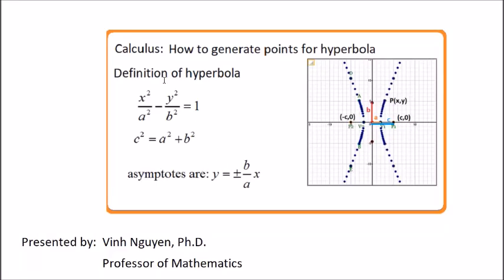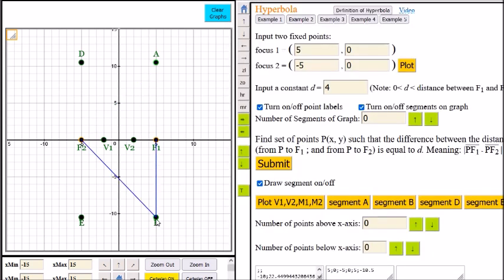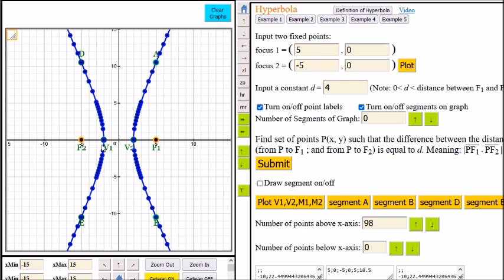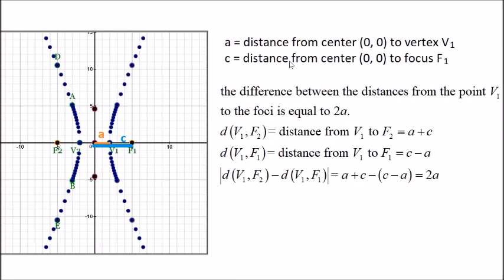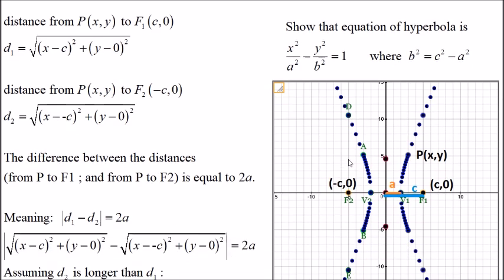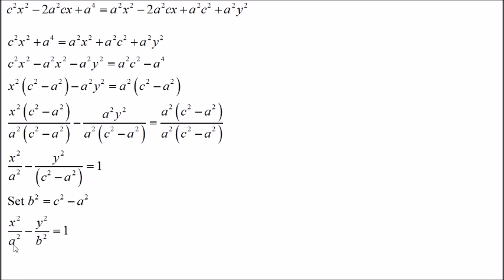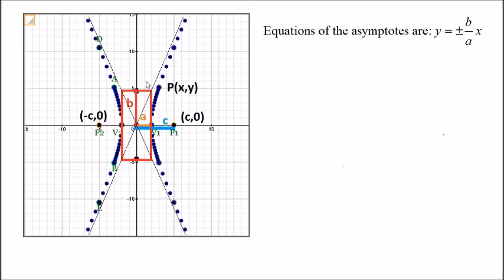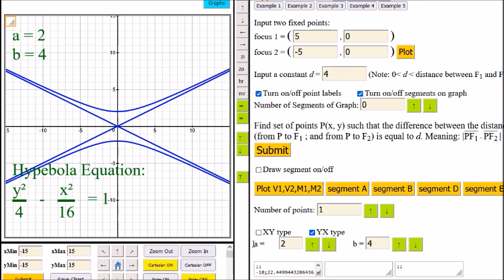Calculus (video 345A): How to generate points for hyperbola by using definition hyperbola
Calculus (video 333): How to generate points for hyperbola by using definition of hyperbola